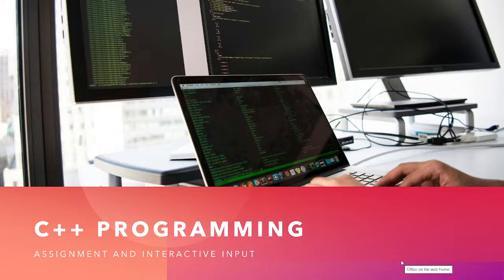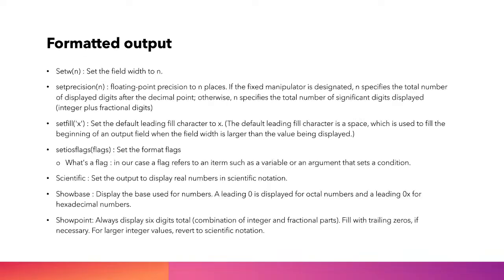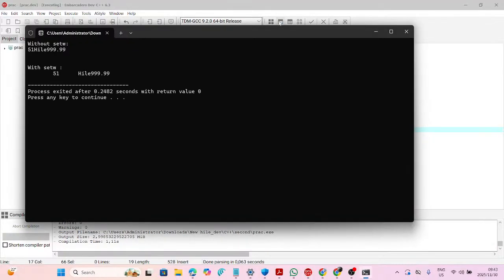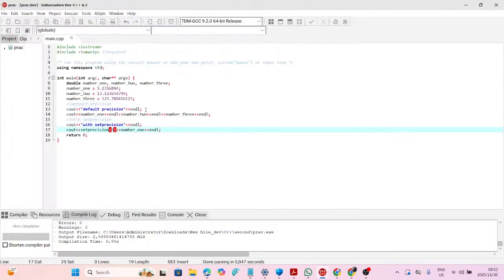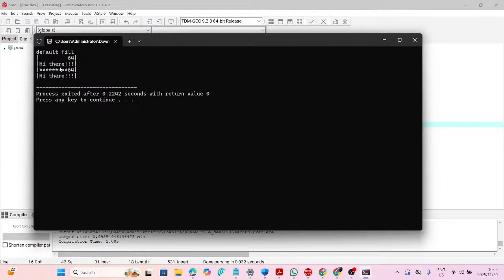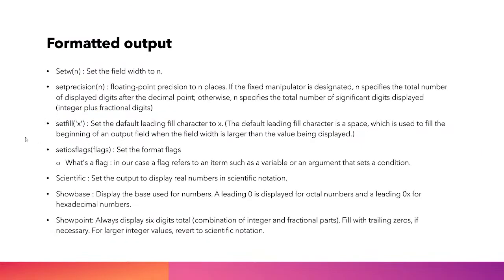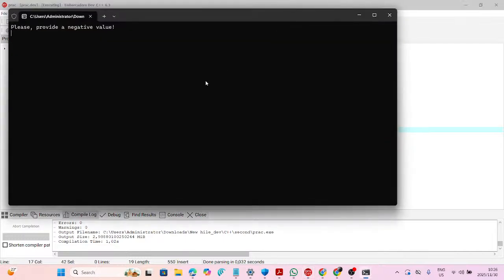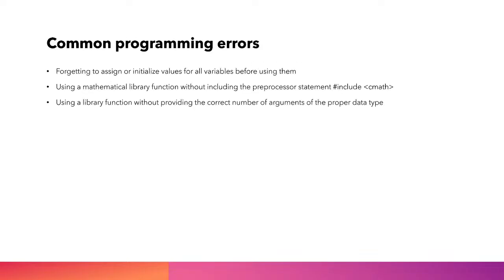Assignment and interactive input​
Recap & Assignment and interactive input​